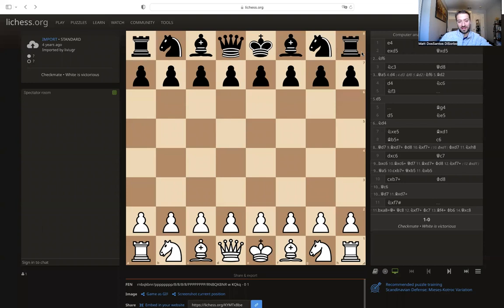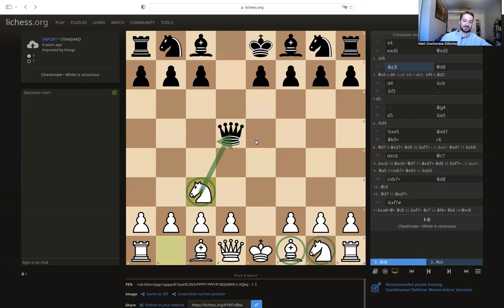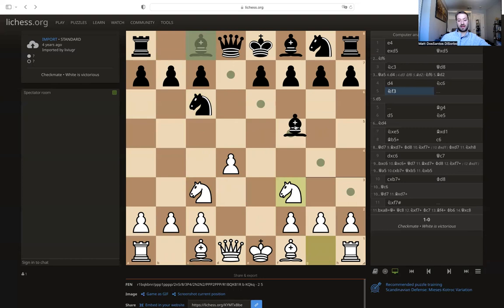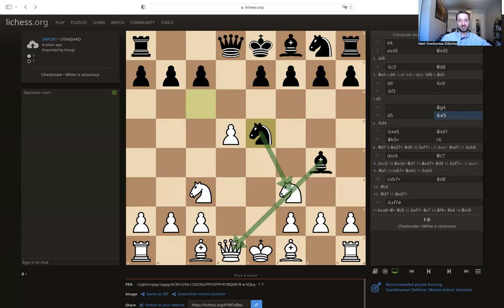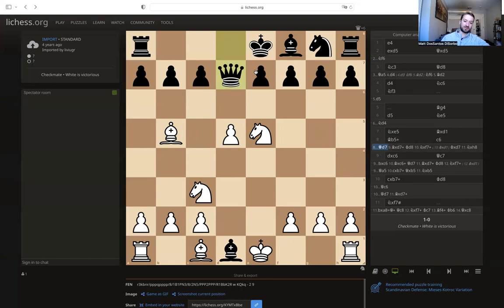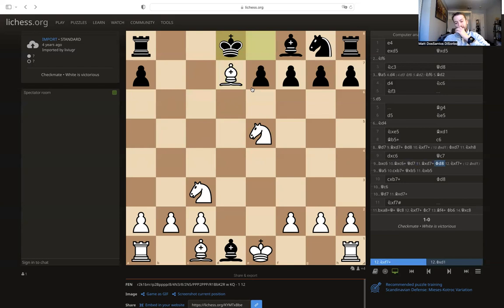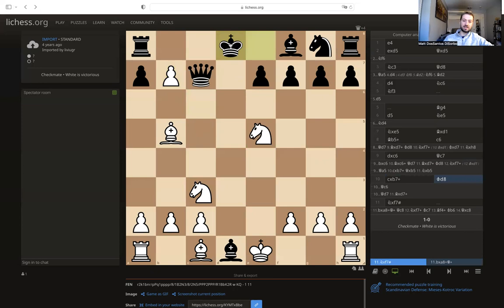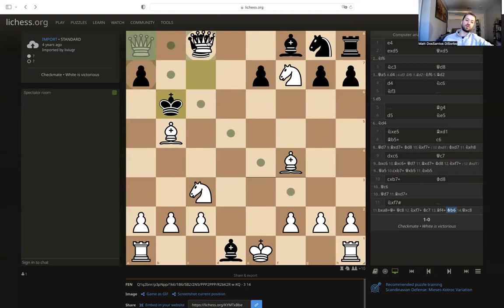The Scandinavian Defense gone wrong!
In this video, we review a fun miniature game that features a doomed Scandinavian defense! The game record is:

Jacques Mieses vs Johannes Wilhelm Ohquist
Nuremberg (1895), Nuremberg GER

And the analysis board is from lichess. Here is the game's algebraic notation:

1.e4d52.exd5Qxd53.Nc3Qd84.d4Nc65.Nf3Bg46.d5Ne57.Nxe5Bxd18.Bb5+c69.dxc6Qc710.cxb7+Kd811.Nxf7#1-0